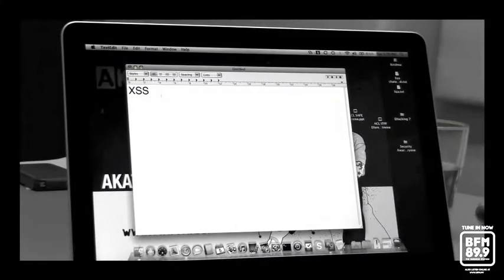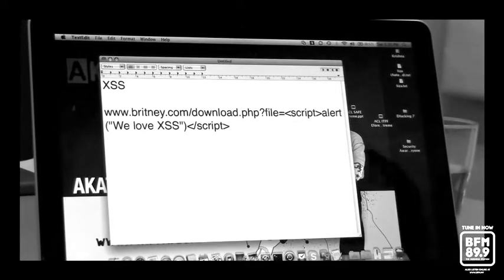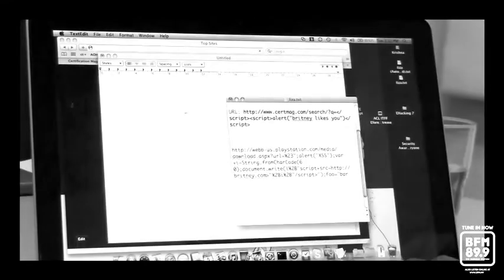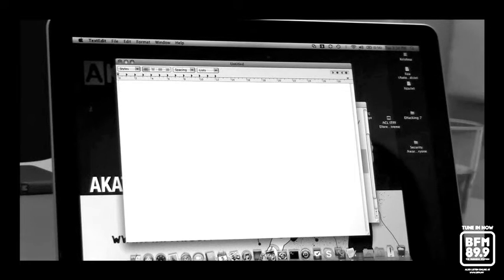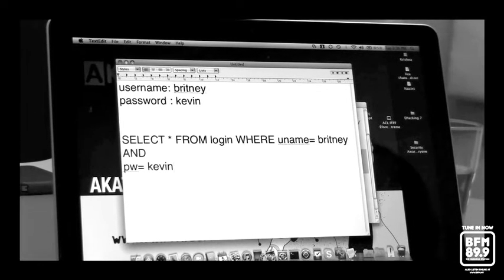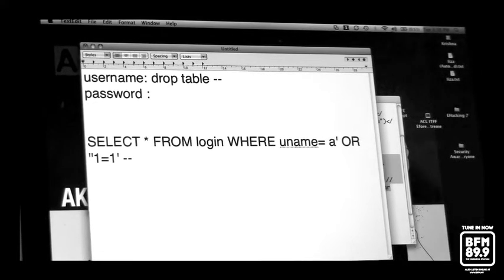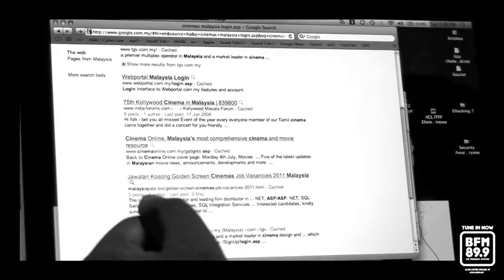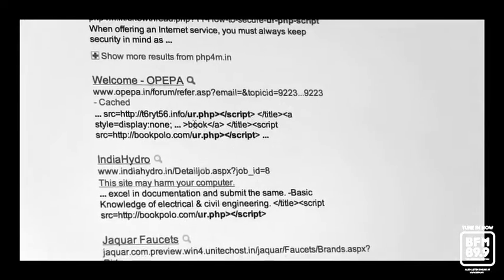BFM Tech Talk: Cross-Site Scripting (XSS) Demo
Krishna Rajagopal, CEO of Akati Consulting gives us a demo on how XSS is done and how easy it is for anyone to use it against us. A must watch to those who feel security is your last concern when developing a site.